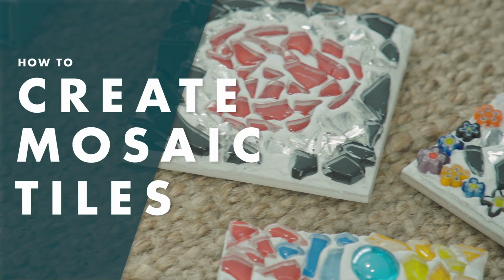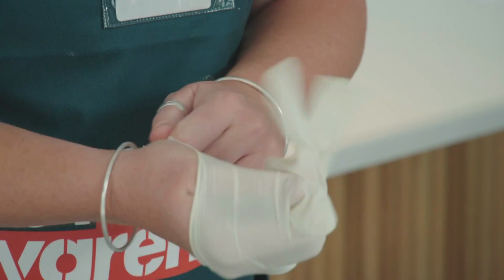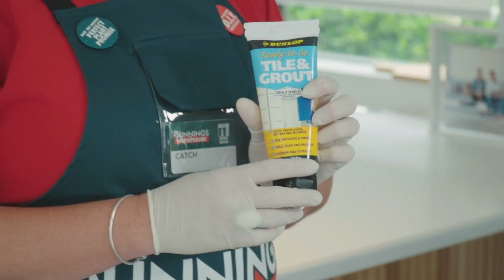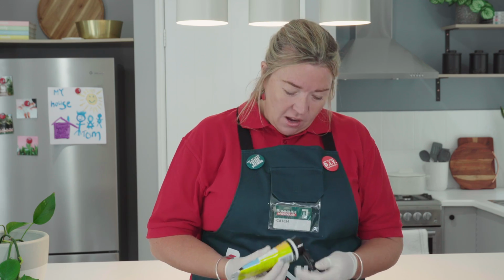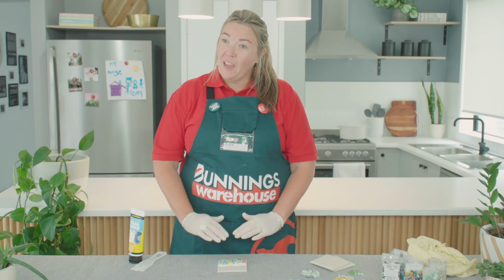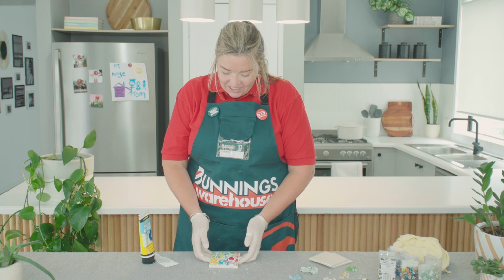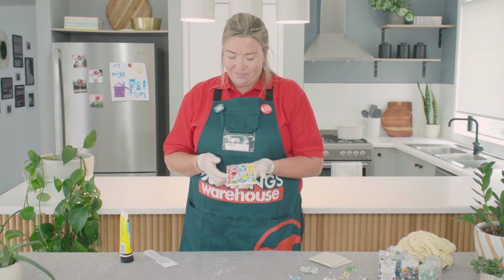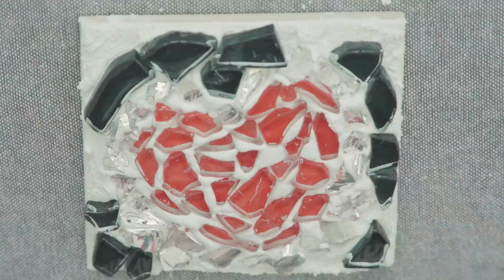How To Create Mosaic Tiles - Bunnings Warehouse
Keen to get creative with some glue, grout and tiles? Then check out this video today and learn how to create mosaic tiles.